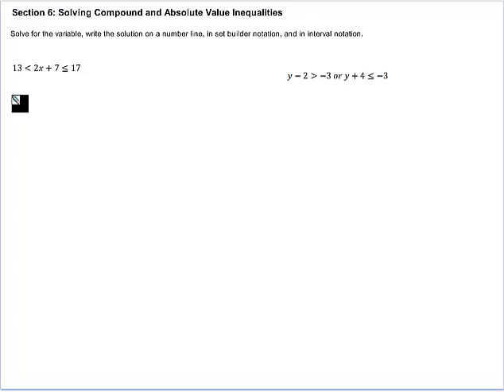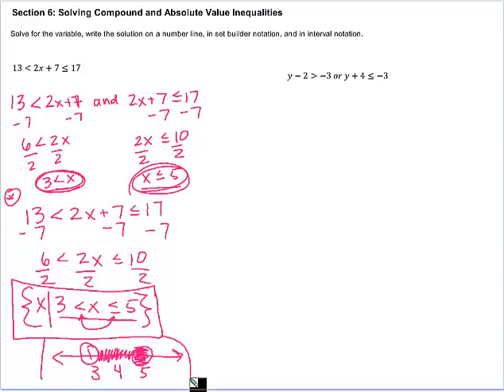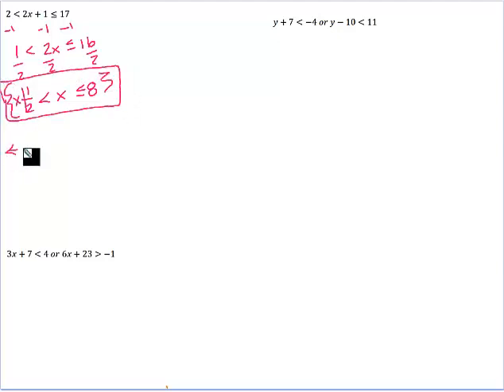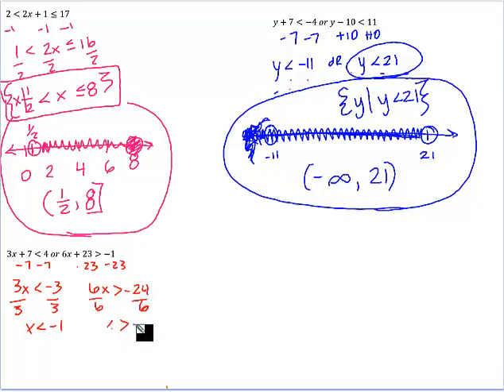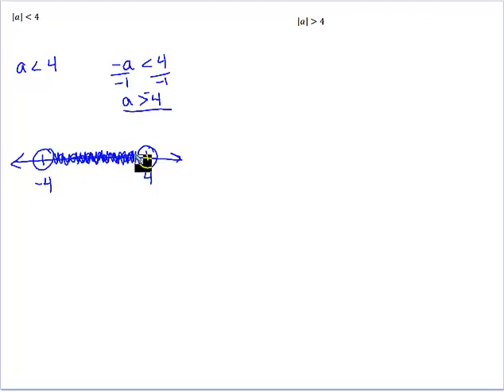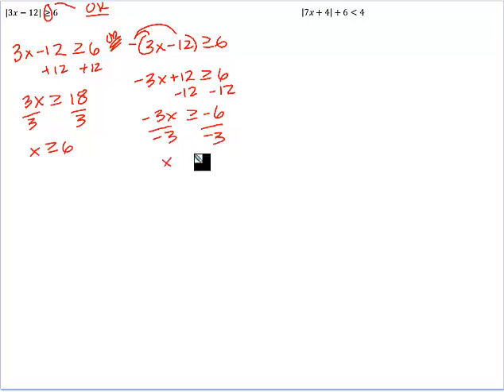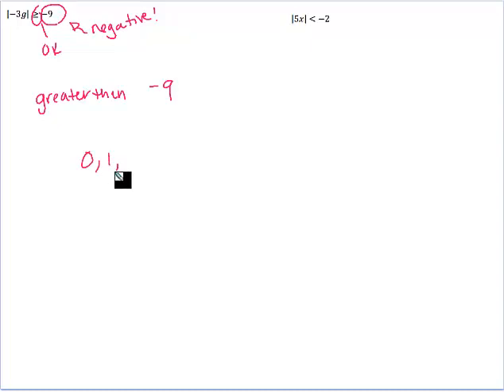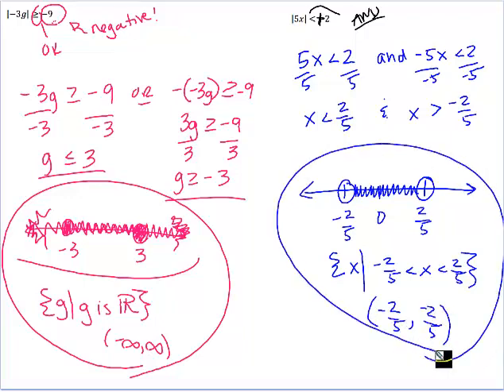Algebra 2 Unit 1 Section 6 Solving Compound and Absolute Value Inequalities